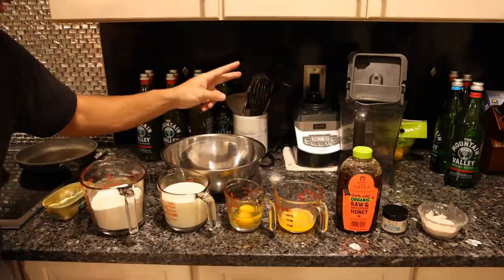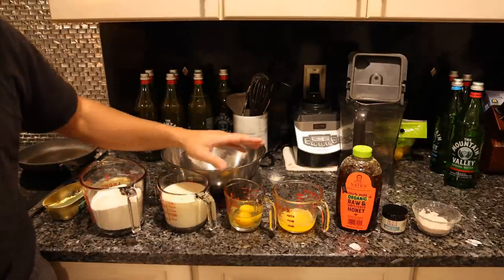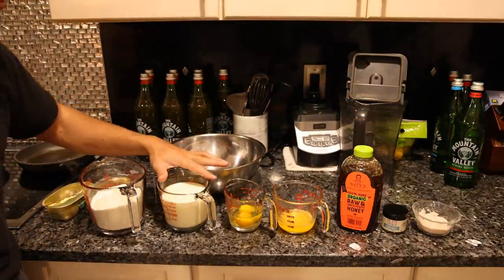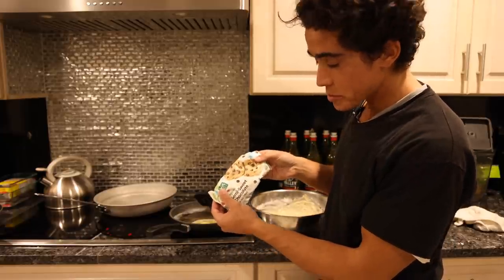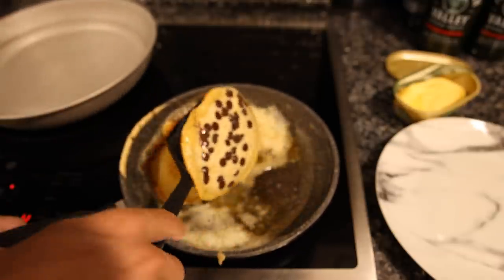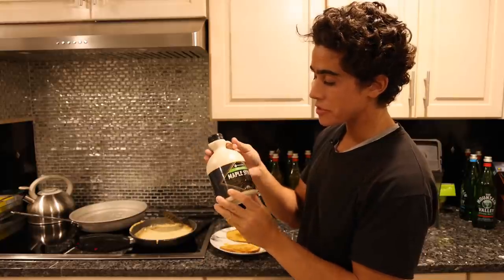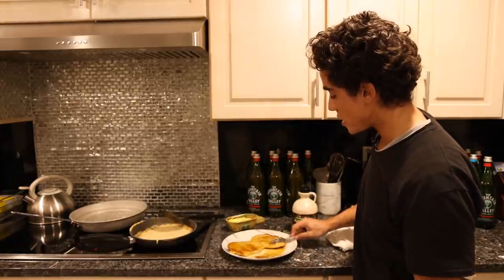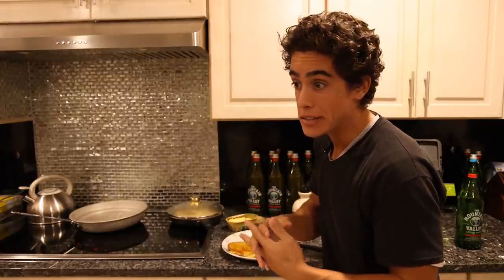Super QUICK and HEALTHY Pancakes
00:00 - Quality ingredients mean more
00:36 - Simple easy measurements
01:56 - Cooking in lots of butter
02:42 - Better than sad vegan banana cakes
04:01 - Thanks for joining